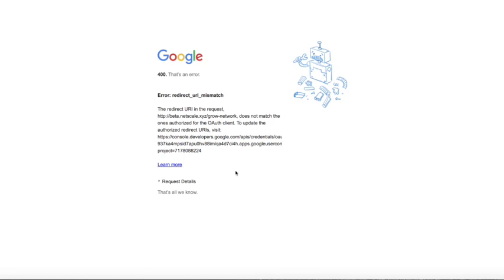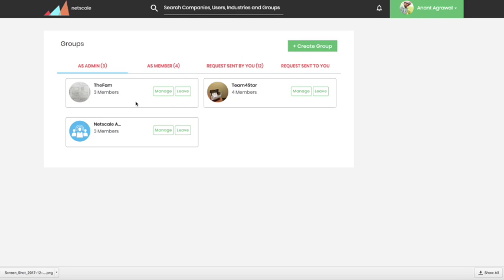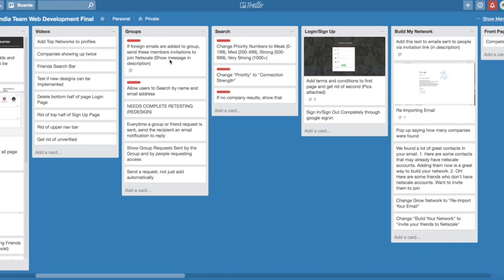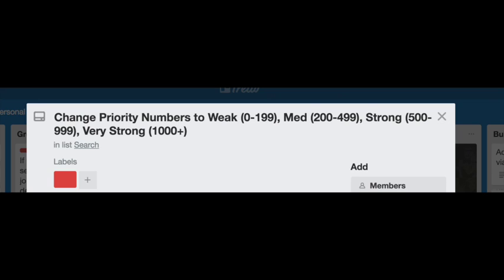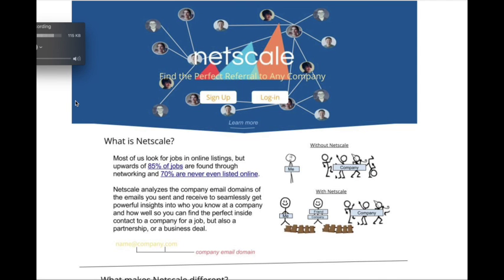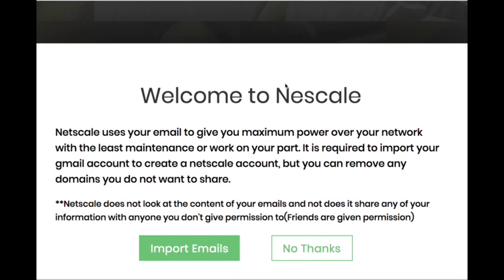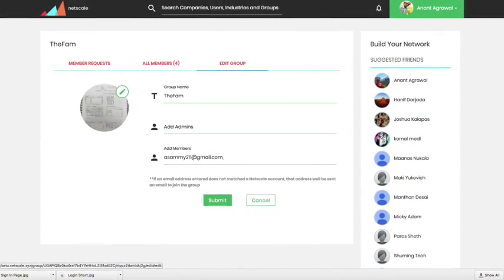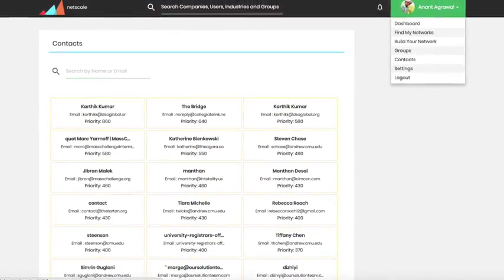Netscale Big Bugs